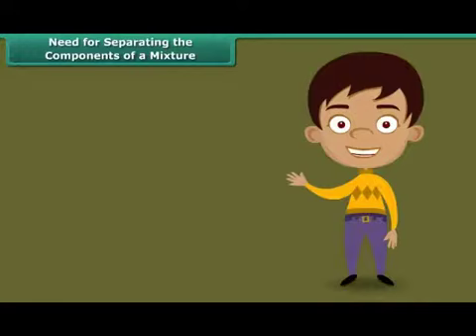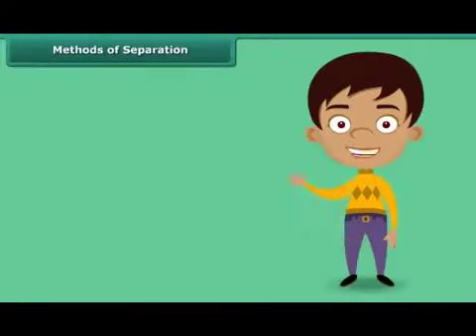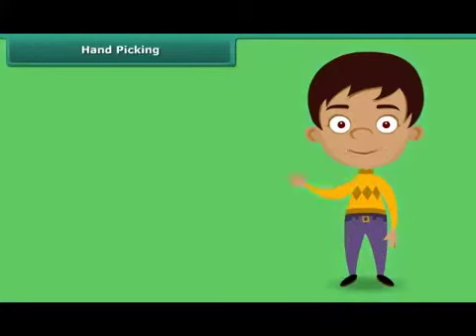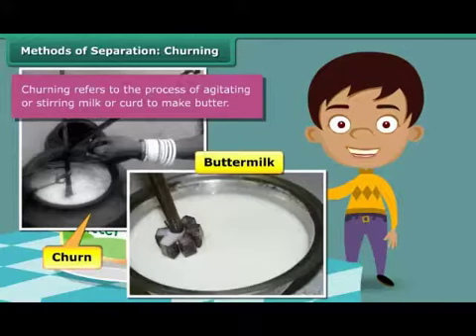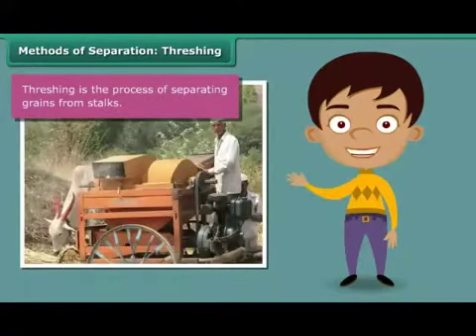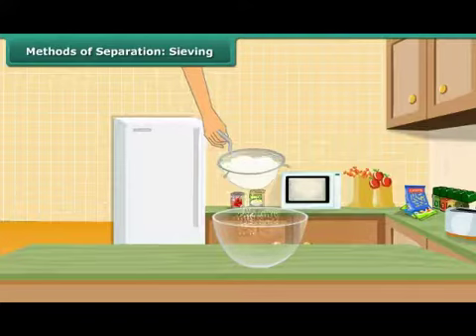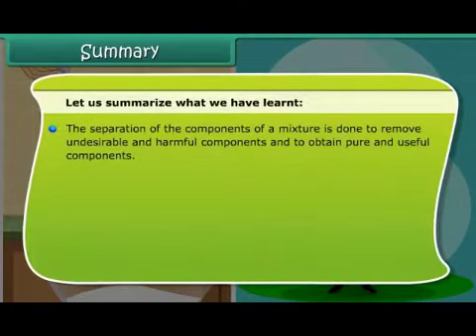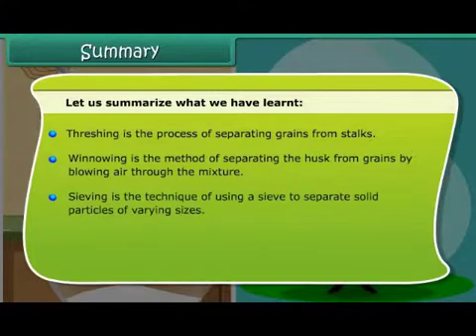6TH CLASS | SCIENCE | SEPARATION OF SUBSTANCES 01 | ANIMATED VIDEOS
6TH CLASS | ANIMATED VIDEOS